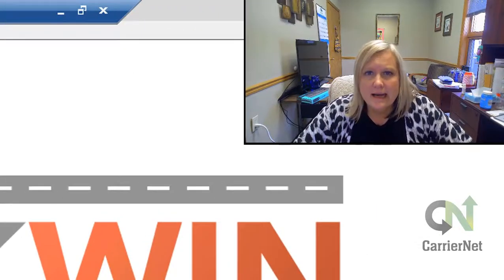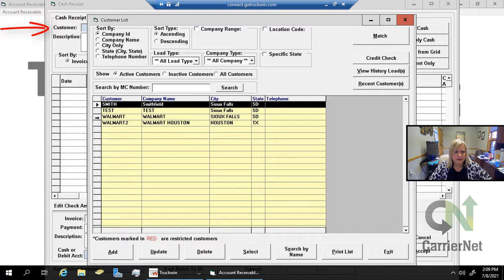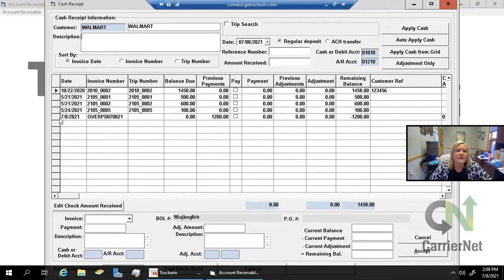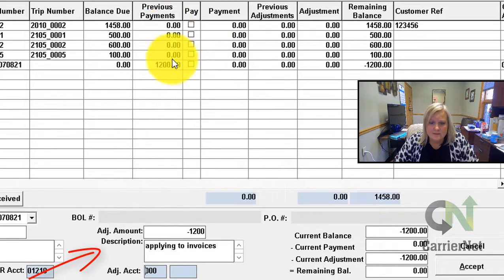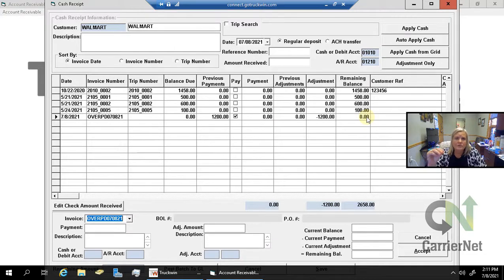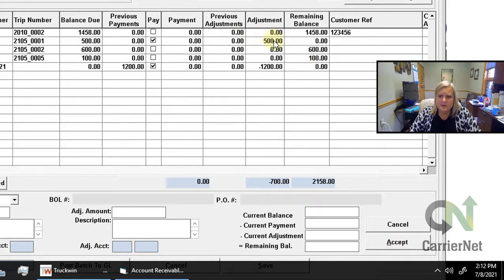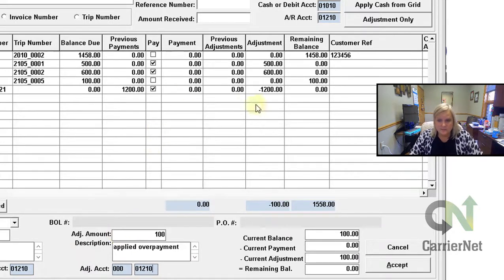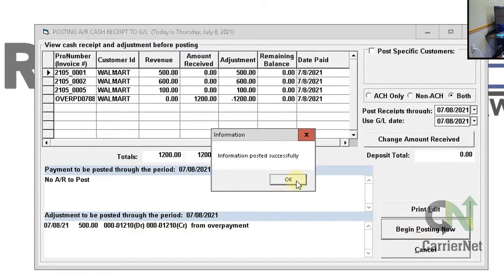Applying Overpayments to Outstanding Invoices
This video shows you how to apply overpayments that are sitting in Accounts Receivable to outstanding invoices as payment.